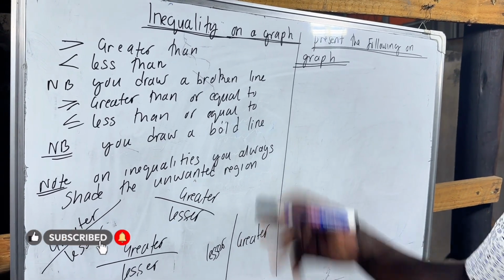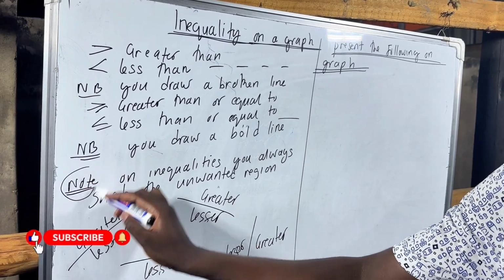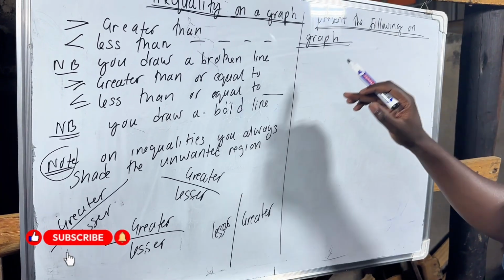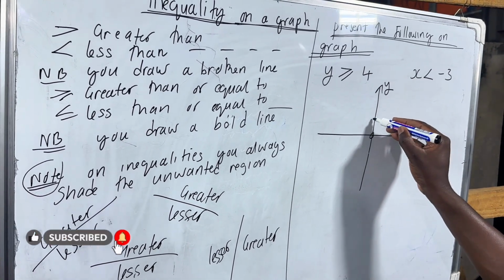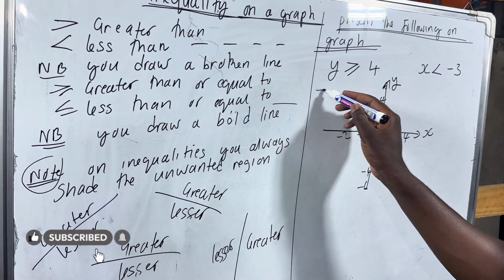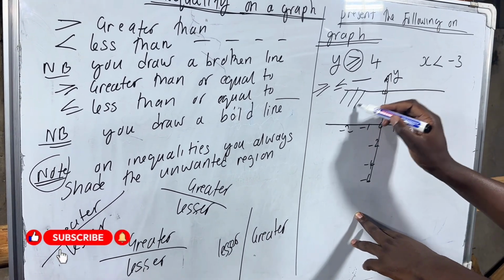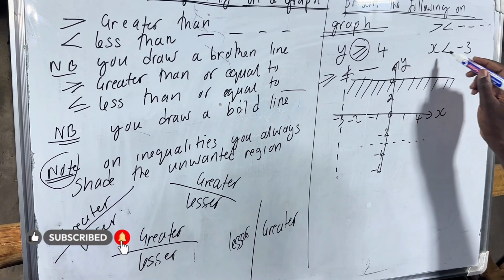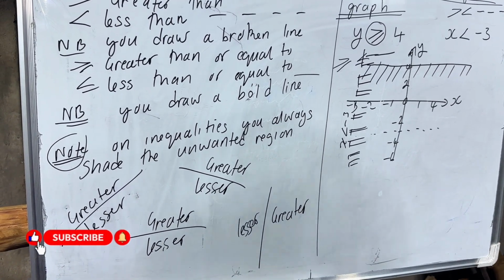Linear programing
Welcome to this exciting Mathematics lesson on Linear Programming! In this video, we learn how to solve real-life optimization problems using graphs, inequalities, and objective functions. Whether you are preparing for exams or improving your maths skills, this lesson makes Linear Programming simple and easy to understand.
✅ Topics Covered:
• Forming inequalities
• Drawing feasible regions
• Finding optimal solutions
• Maximization and minimization problems
🎯 Perfect for students studying Ordinary Level Maths, Additional Maths, and exam revision.
📚 Channel: ST King Academy
Learning maths made easy and fun!